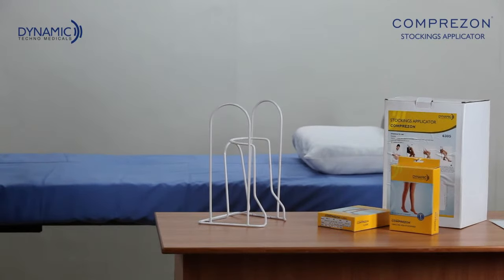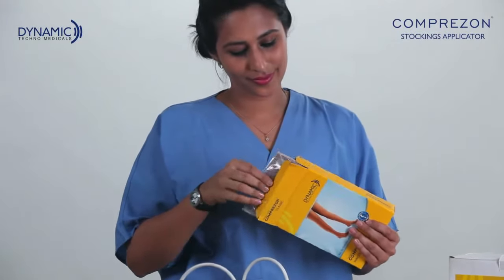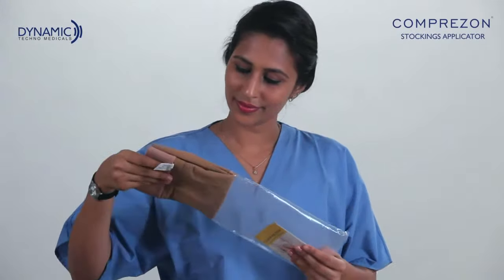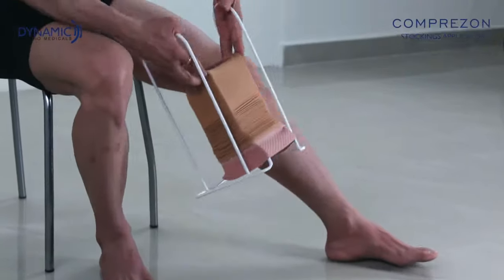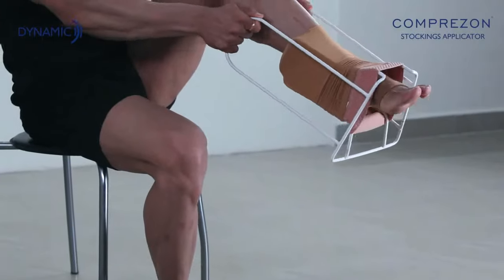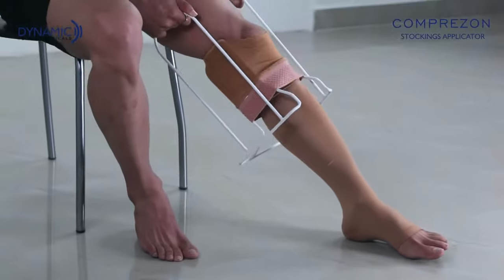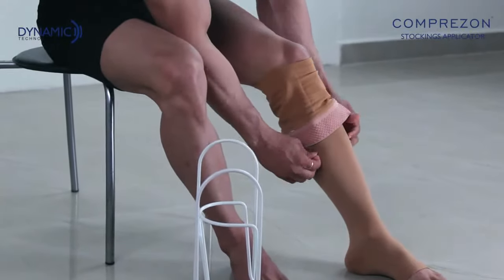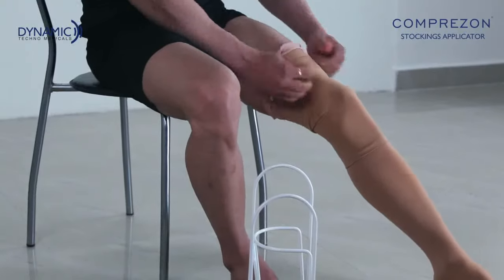Comprezon Stockings Applicator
Comprezon stockings applicator is a useful aid for old age patients, pregnant women and other patients who have the difficulty to bend down also it helps to minimize the damages to the stockings.